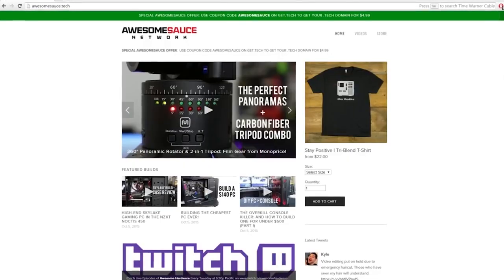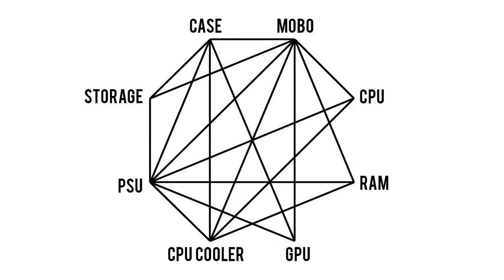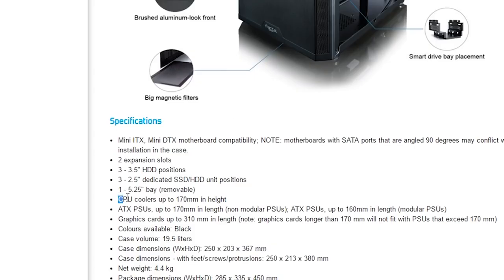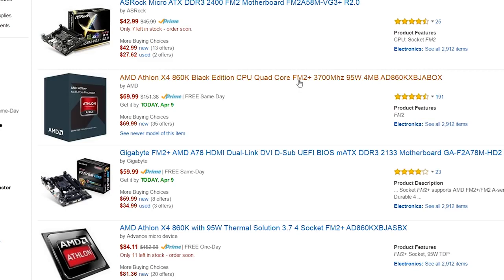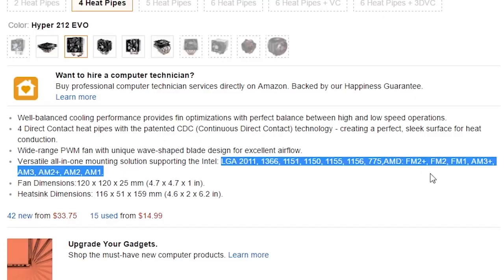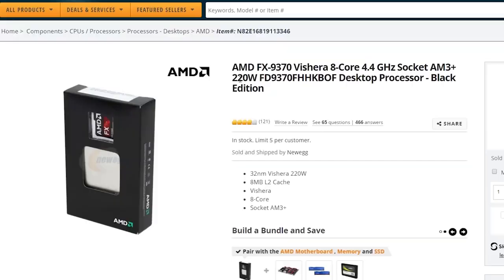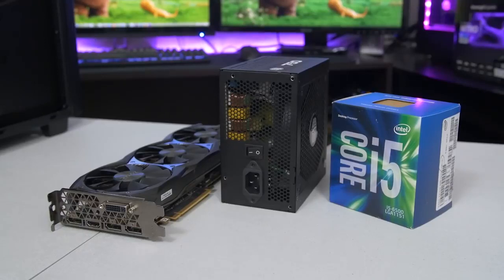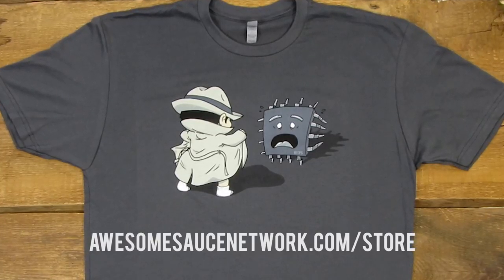How to Choose Parts for a PC! The Ultimate Compatibility Guide!